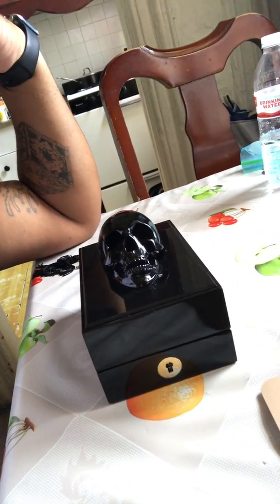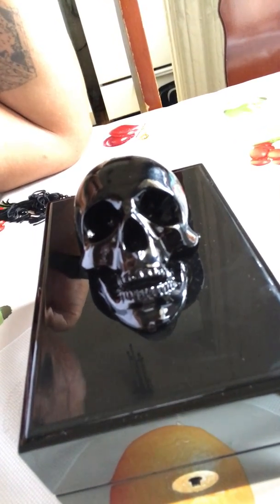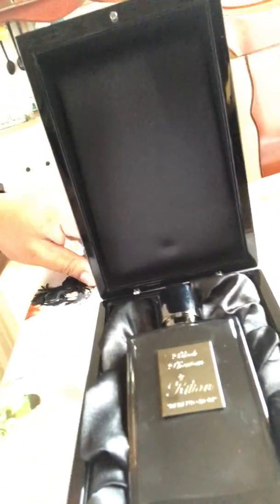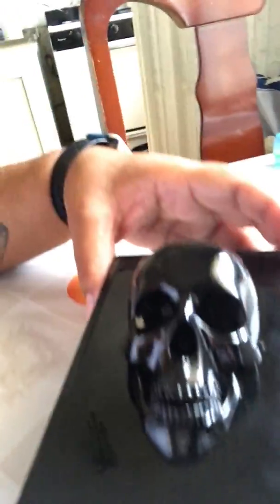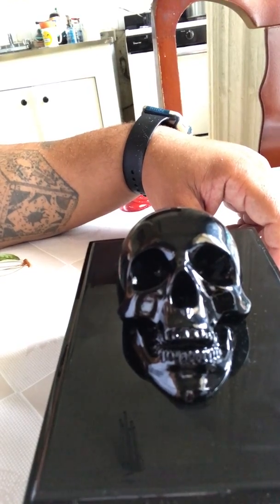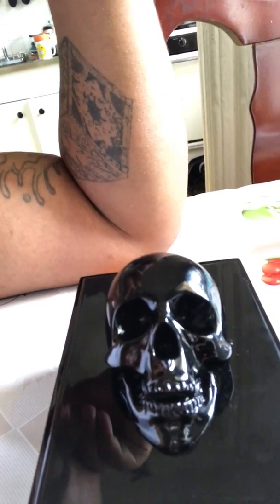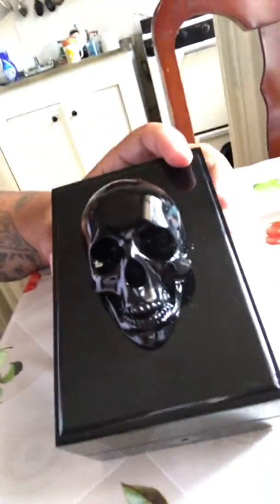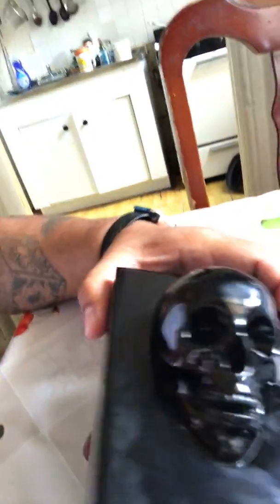By Kilian's Black Phantom Review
The new fragrance champ!